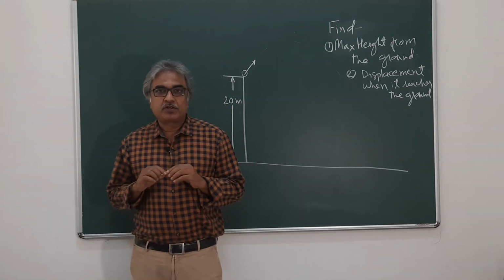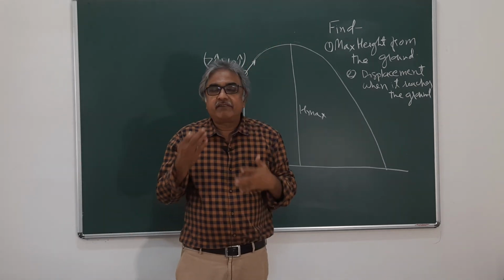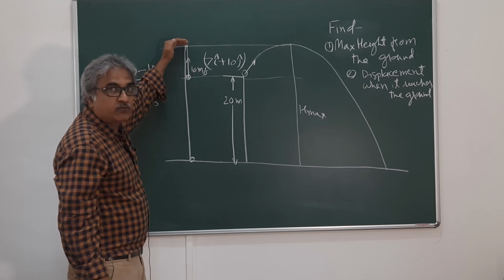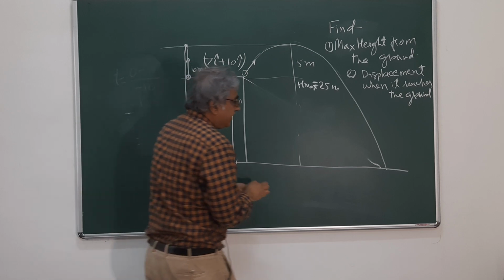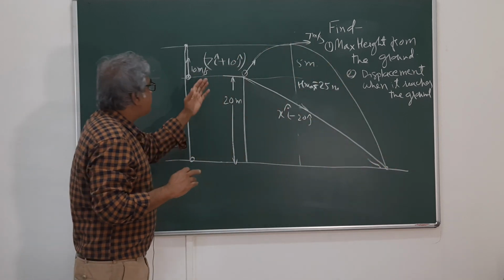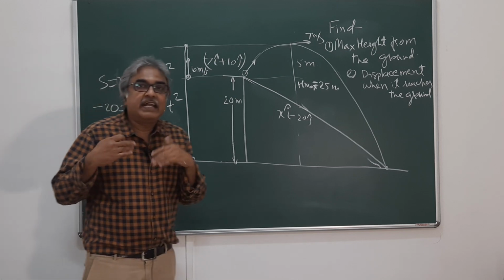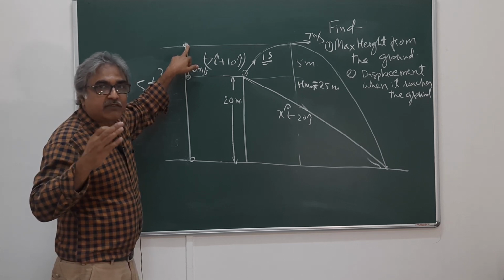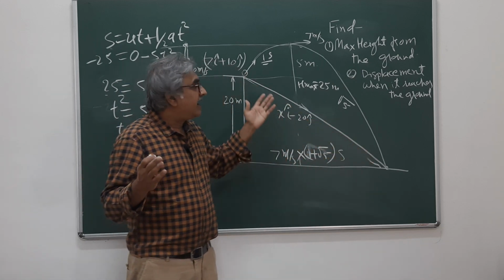Physics ( 11th,12th, NEET, JEE) Projectile fired from height and reaches ground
This video explains a smart way of solving problem on Projectile motion where the Projectile is fired from  height and it reaches ground.